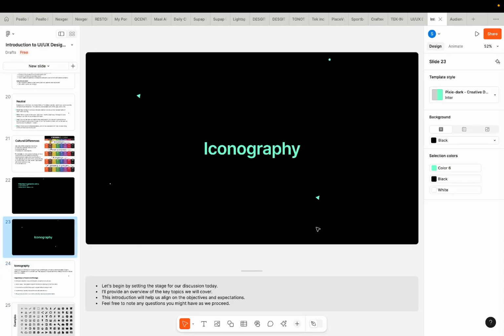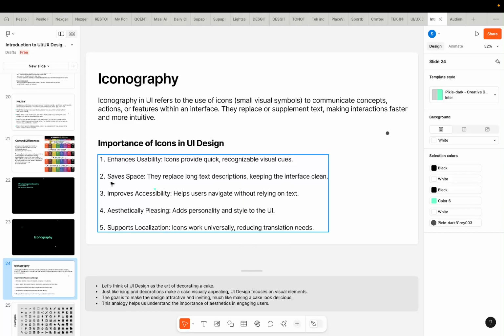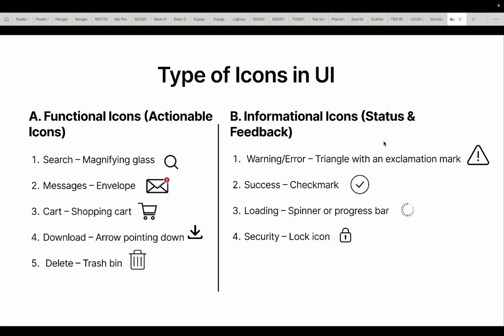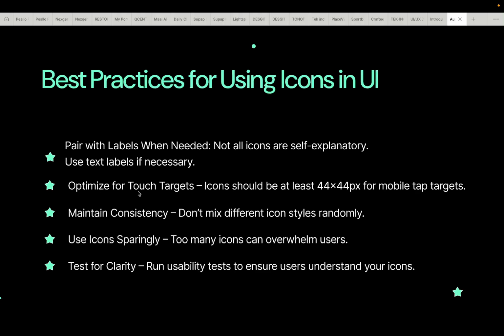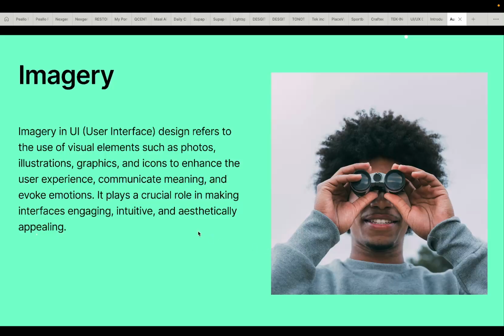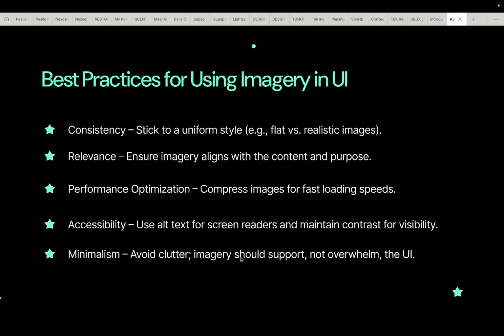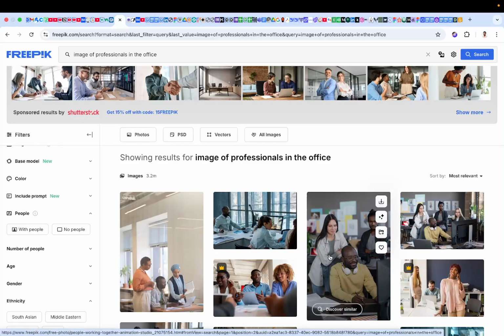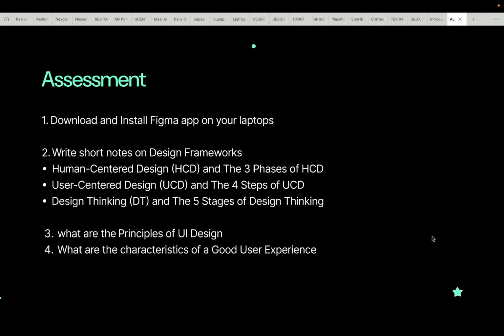Week 2 - Class 2: Best Practices for Using Icons in UI